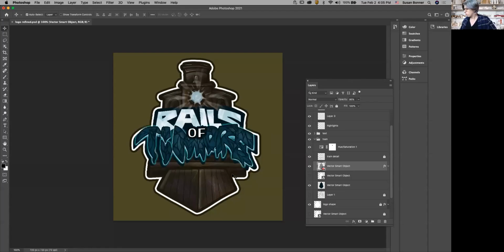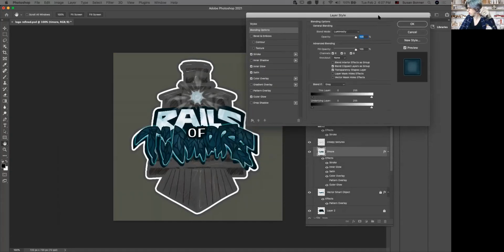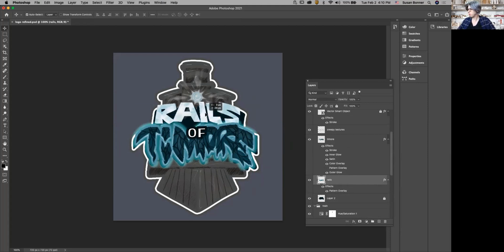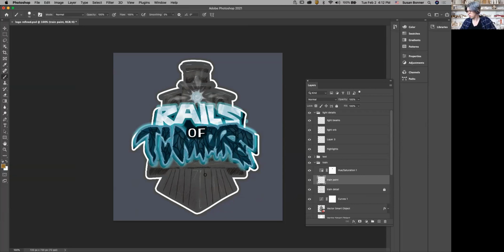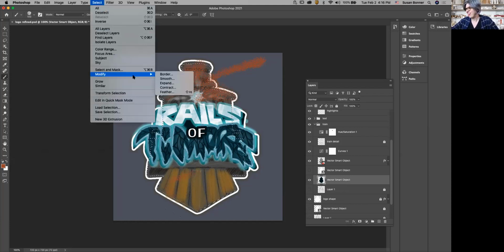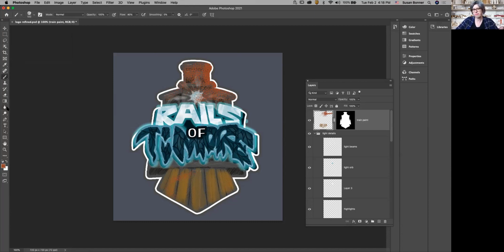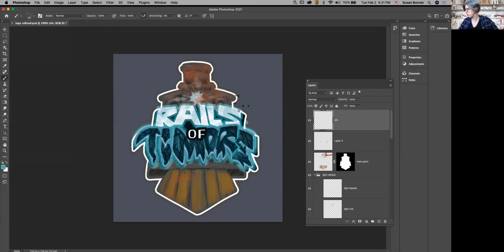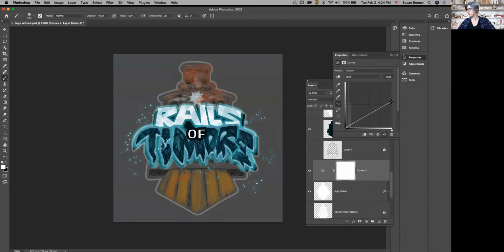Hannah Rails Of Timore Logo Paint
Paint tips for a game logo by Hannah
Layer styles Outer Glow